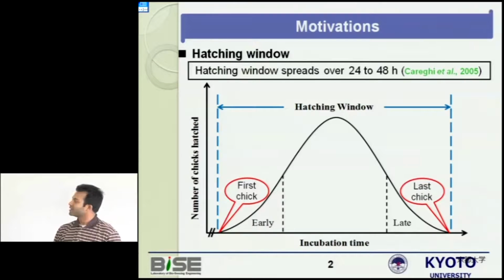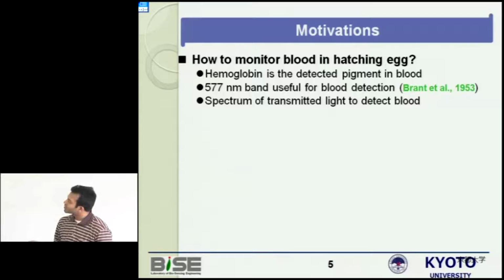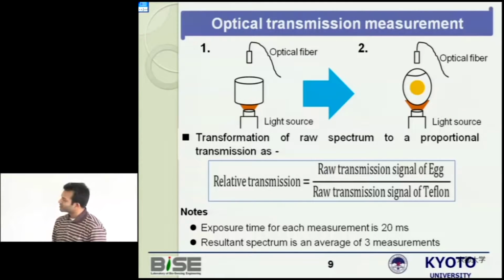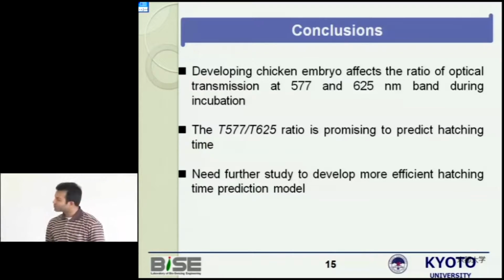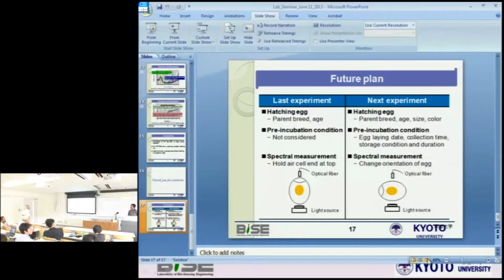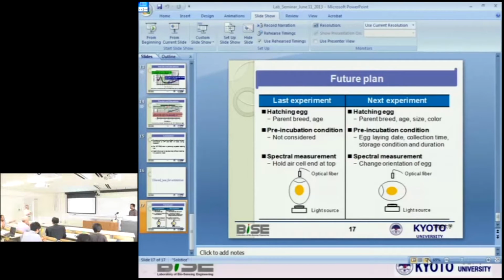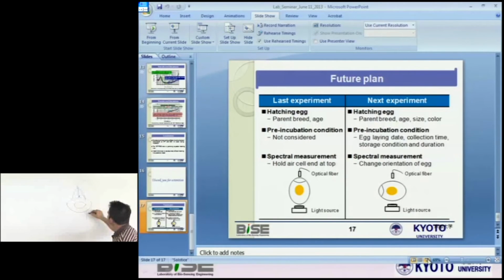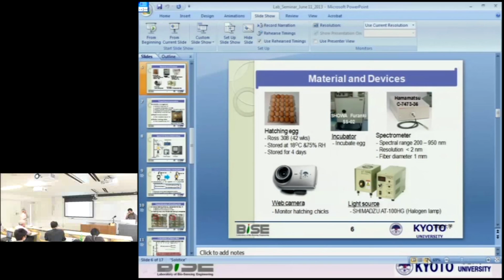京都大学 生物センシング工学演習 II Graduate Student Presentation Md.Hamidul Islam 2013/06/11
京都大学  生物センシング工学演習 II
Md. Hamidul Islam
2013/06/11